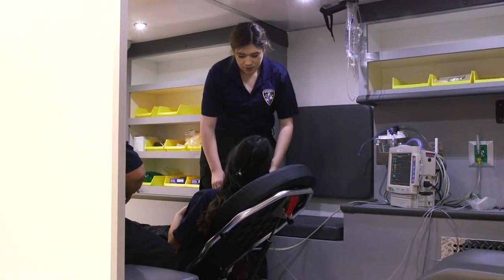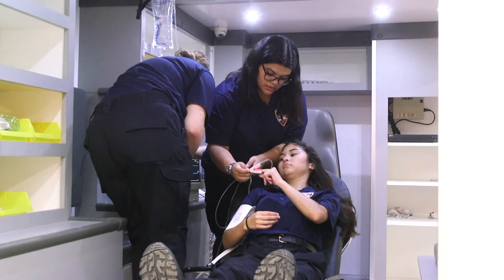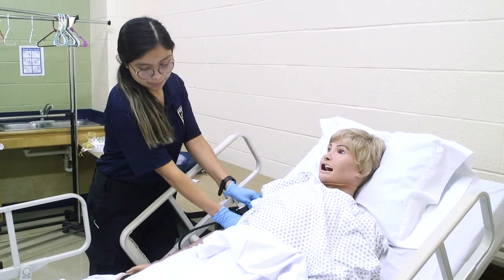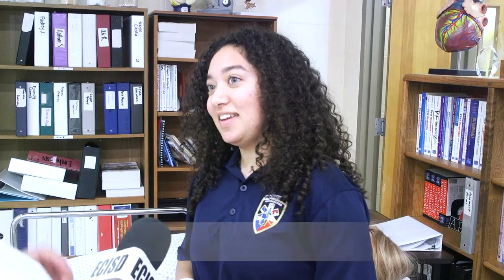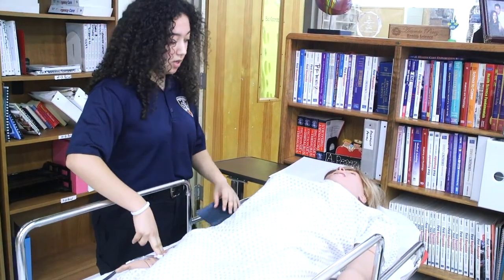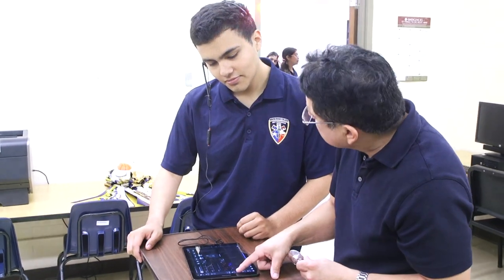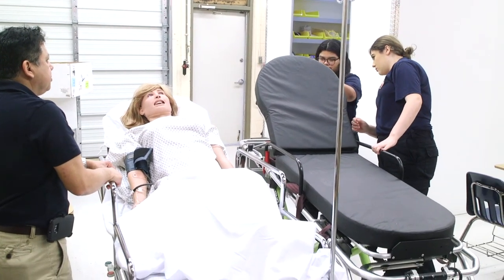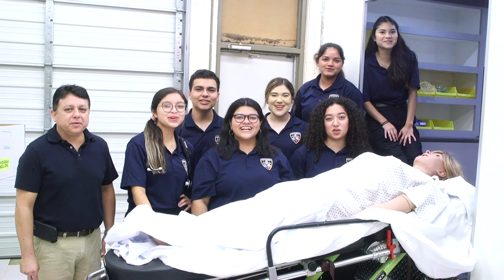CTE Students Use Ambulance Simulator in Classroom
Imagine having an ambulance inside your classroom. For our Career and Technical Education students who are studying to be paramedics, it's a reality. They are also learning to save lives by using some high-tech mannequins.